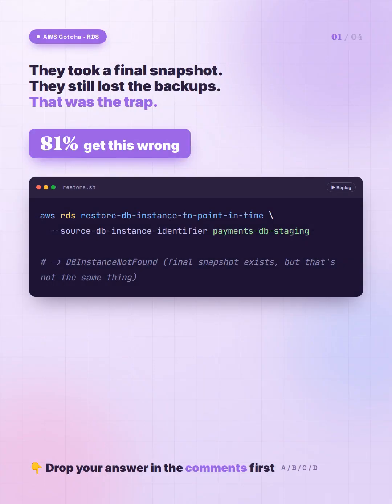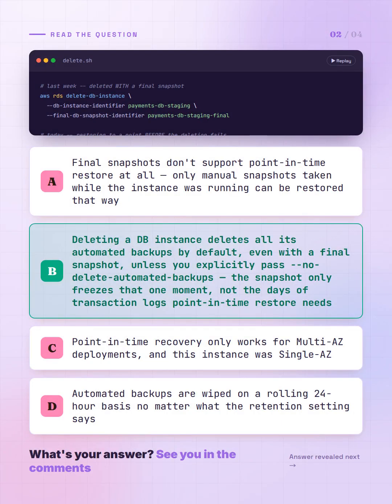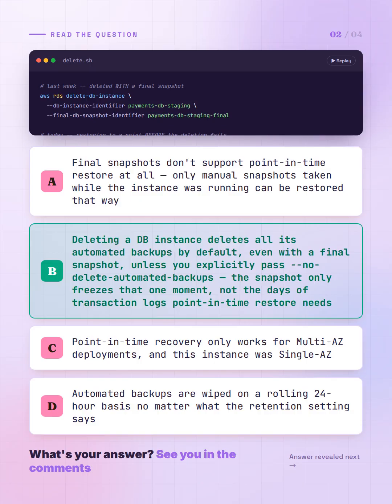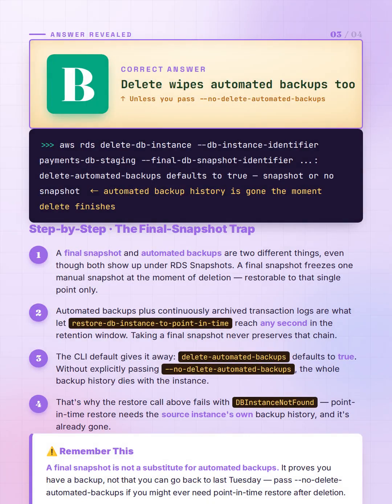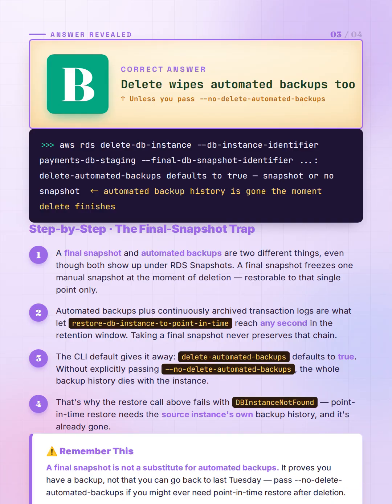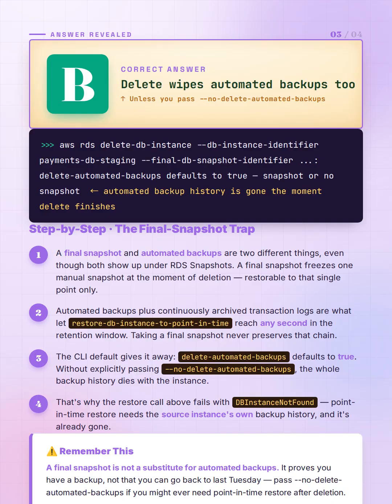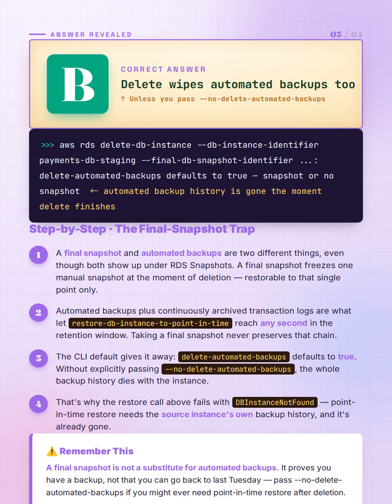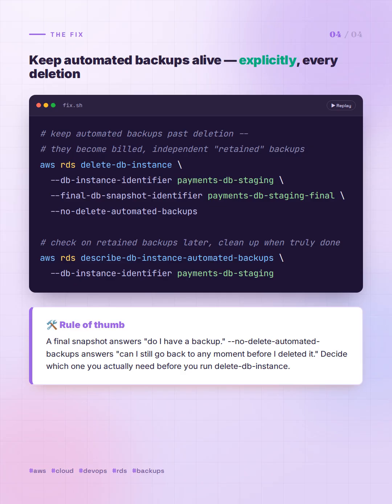DevOps AWS Challenge - They Took a Final Snapshot. It Still Wasn't Enough. #7